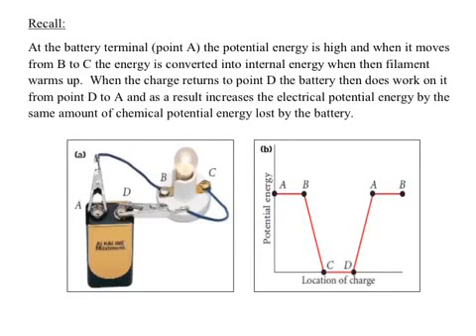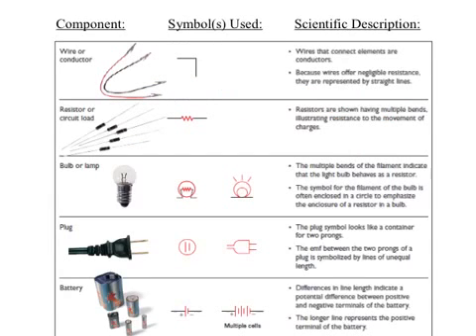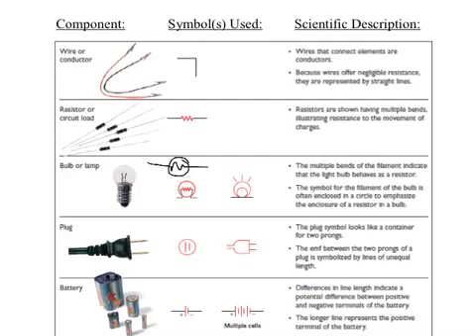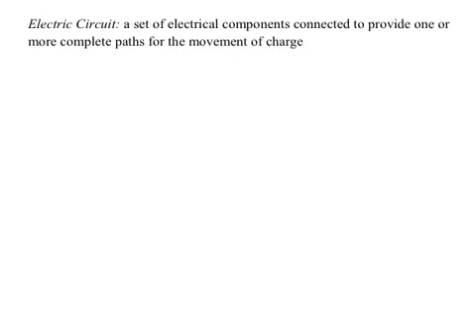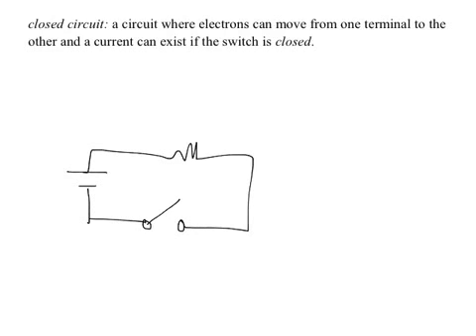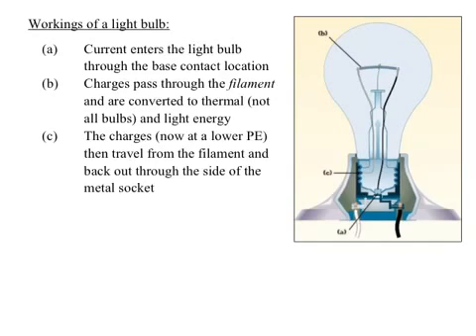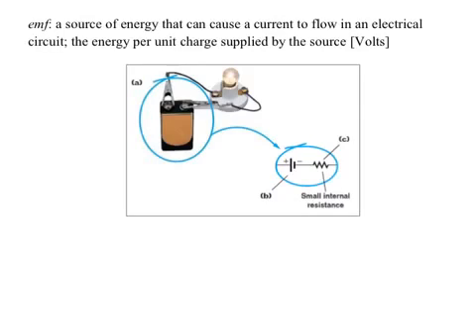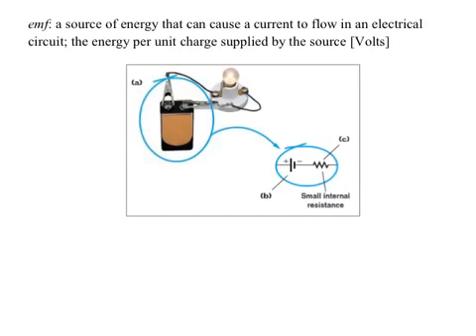20-1 - MH - Schematics and Circuits